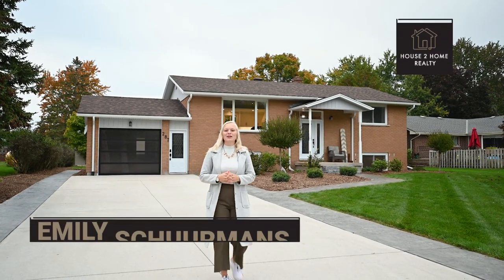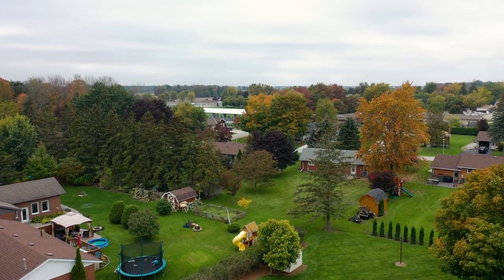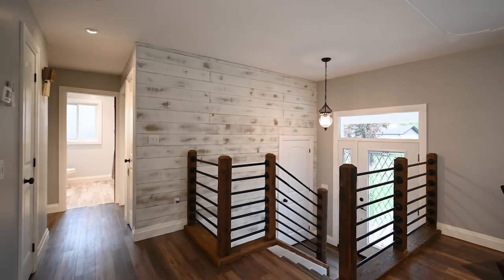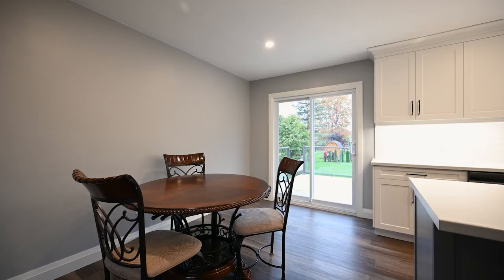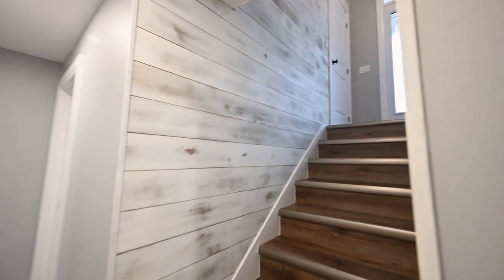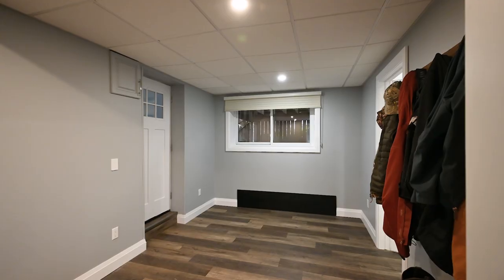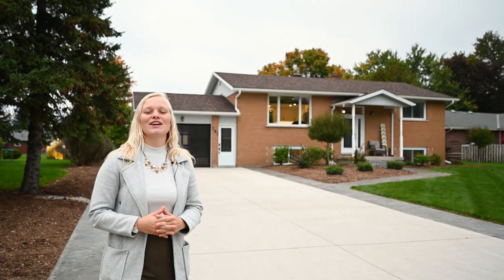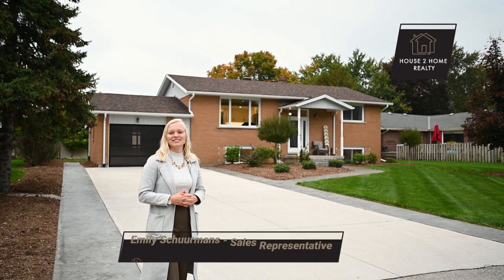287 Woodview Dr., Atwood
Are you looking for a beautiful, move-in-ready home in a tranquil small town setting? You will love this fully renovated raised bungalow in the charming town of Atwood, just 10 minutes from Listowel and 45 minutes from Kitchener-Waterloo. You will also love its close proximity to the local community center where you’ll find tennis courts, a ball diamond, swimming pool, playground, and covered outdoor hockey rink. Without a doubt, you will appreciate over 2000 sq. ft. of pristine living space between the upper and lower levels of this lovely, spacious home. Included are 2 bedrooms, and 1 full bath on the main floor, as well as a gorgeous, open-concept kitchen, living, and dining area with sliders to the large deck and spacious backyard - great for entertaining family and friends! Downstairs you’ll find 2 more bedrooms, a 3-pc bath with laundry, separate utility room, a good-sized family room with gas fireplace and, for your convenience, a mudroom with direct indoor access to the garage.  Alternatively, it’s the perfect space for an in-law suite with a separate back entrance, optimal ceiling height, huge windows, lots of room to add a kitchen, and ample parking in the double-wide concrete driveway! Some of the many updates include a new roof & natural gas broiler (2016), concrete driveway and patio (2017), deck (2018), ductless a/c (2019), eaves, fascia, soffit, downspouts, and front door (2021). This is an amazing home, tastefully renovated with a great floor plan, lovely curb appeal, excellent proximity to sports fields and nature, and a short commute to the big city. It won’t last long!